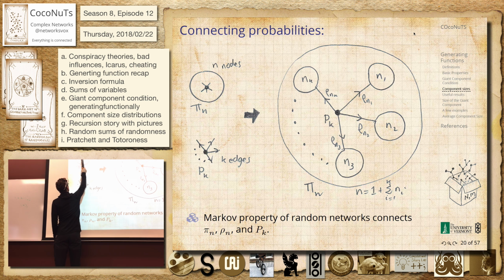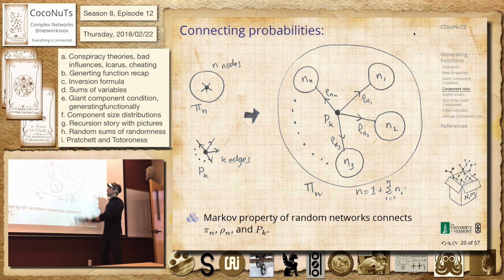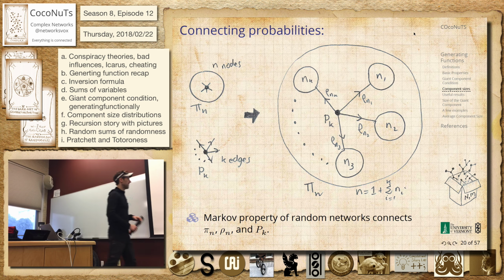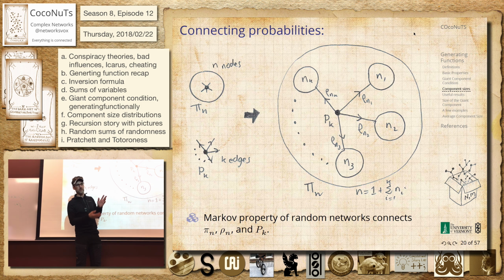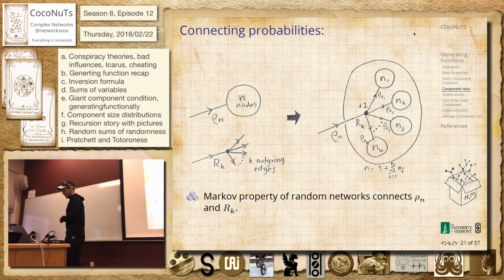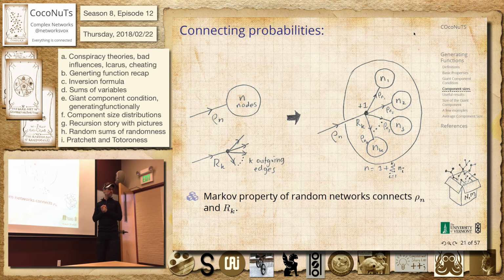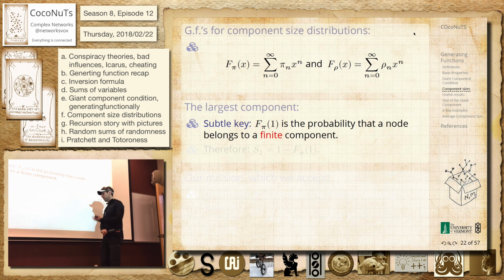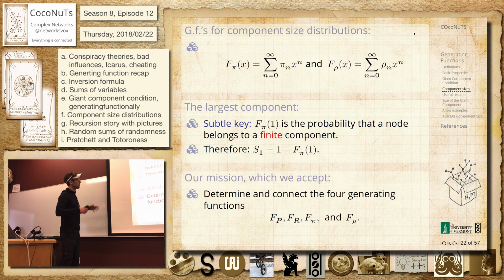S8E12g: Recursion story with pictures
Season 8, Episode 12g
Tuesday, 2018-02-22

Recursion story with pictures

Tarot cards:
generating-functions